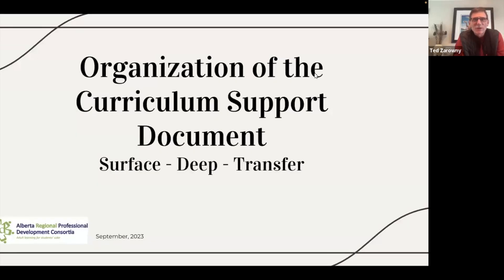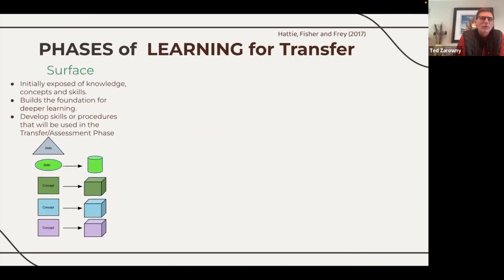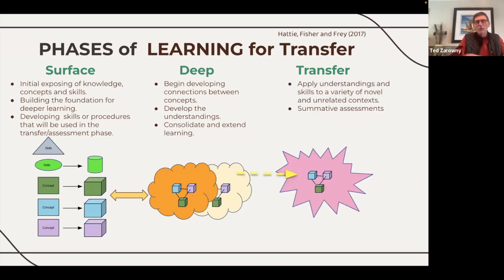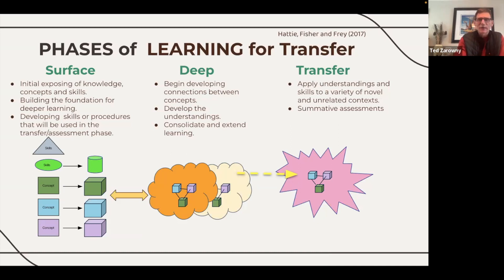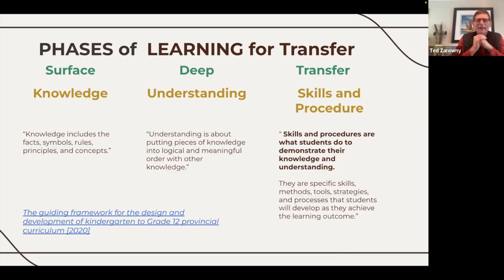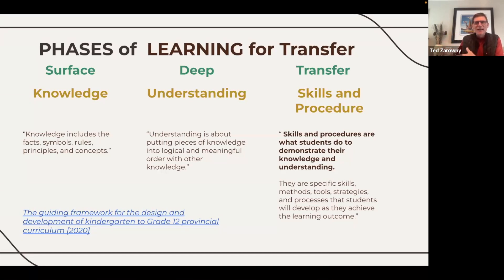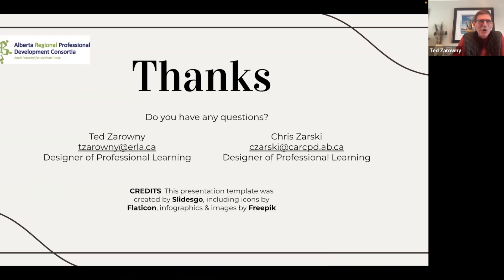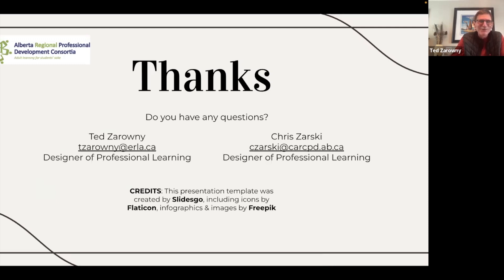What is Surface, Deep, and Transfer?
This video explains how the organization of the Science Curriculum Support Document reflects the surface, deep, and transfer phases of learning.